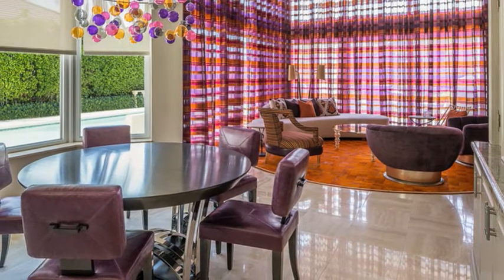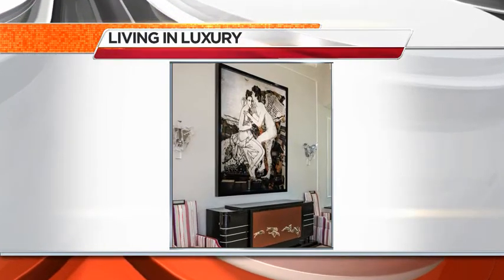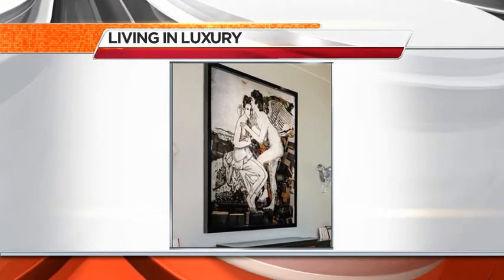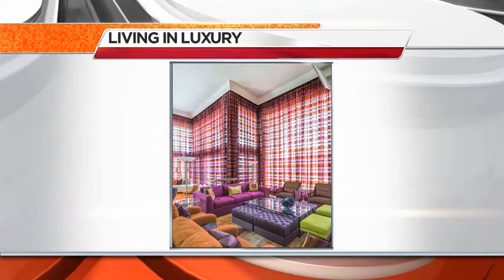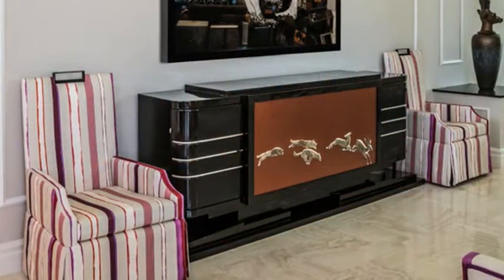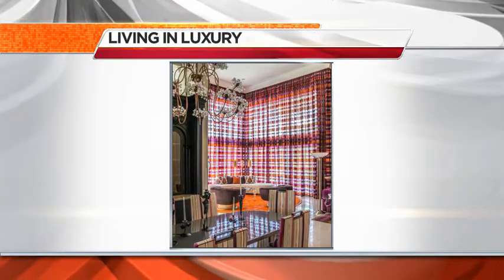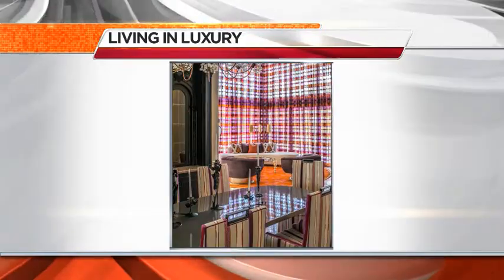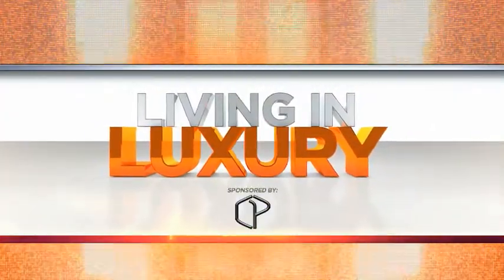Golf Course Estate by Louis Shuster & Michael DeLaO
This week's Living in Luxury on NBC's 6 in the Mix with host Sam Azar featuring guests Louis Shuster and Michael DeLaO.